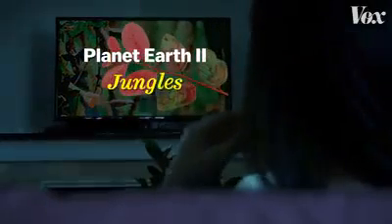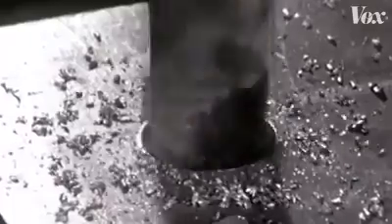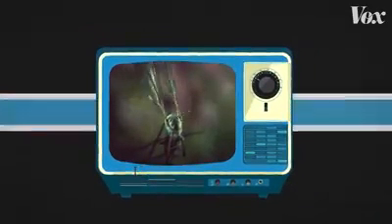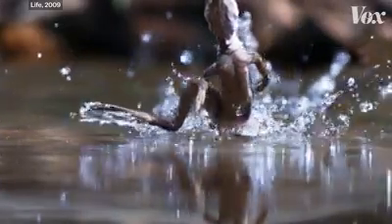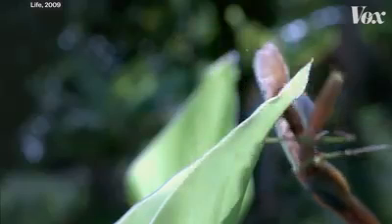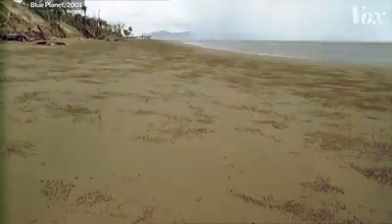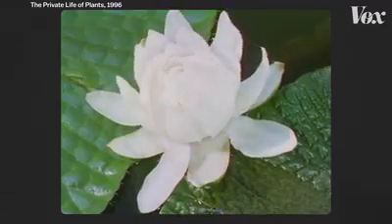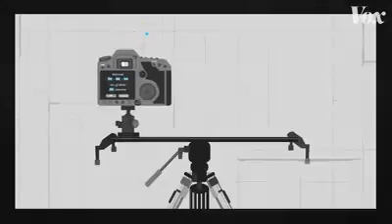How wildlife films warp time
How filmmakers use high speed camera technology to warp time